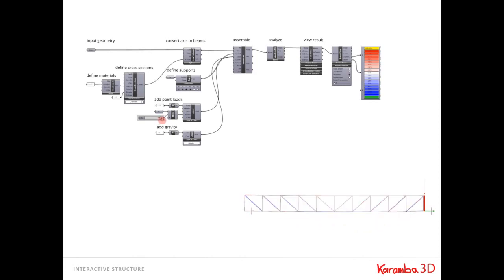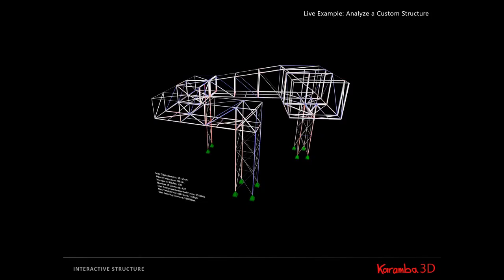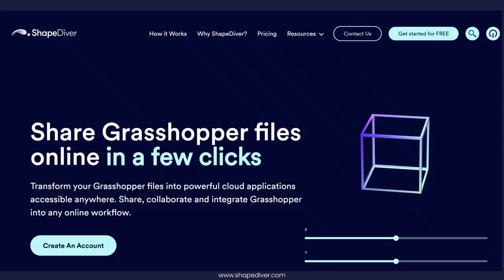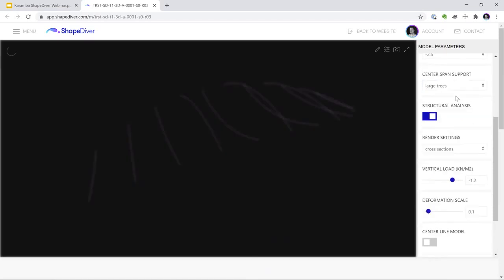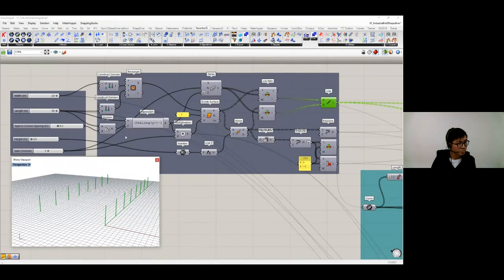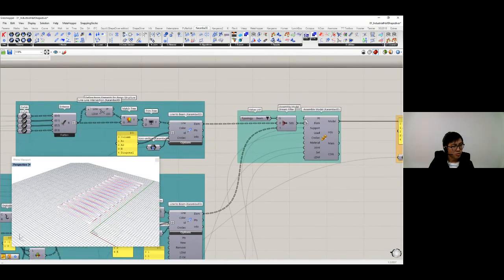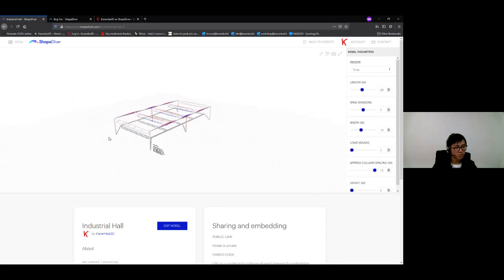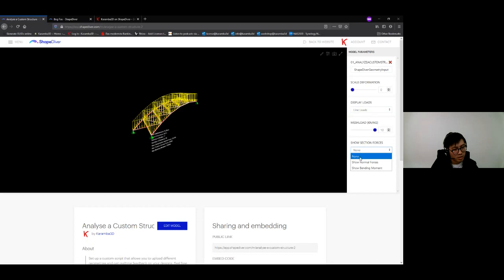Structural Engineering on the Cloud with ShapeDiver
ShapeDiver is an innovative platform that allows you to share your grasshopper scripts on the cloud. With support of Karamba3D available on ShapeDiver, you can now share your structural setups online.

We are happy to cohost this webinar together with ShapeDiver to give you some insight into the possibilities of exploring parametric structural design on the cloud. In this webinar you will learn some of the features that are currently available with Karamba3D on ShapeDiver.

Speakers: Pavol Knapo (Shapediver), Clemens Presinger & Matthew Tam (Karamba3D)

The live examples as well as a trial Karamba3D license can also be downloaded